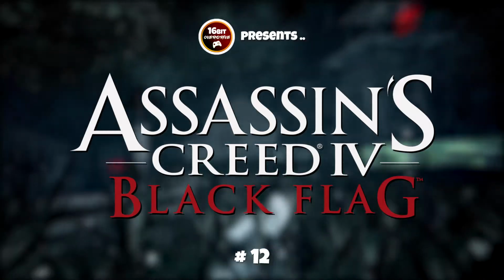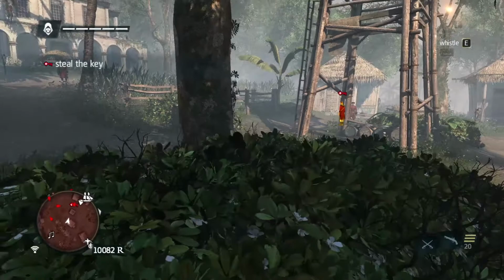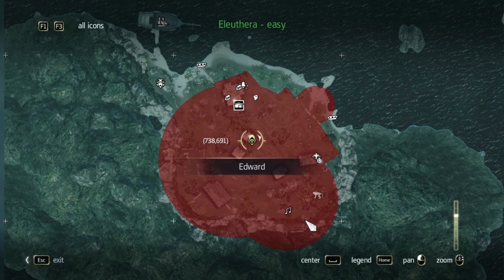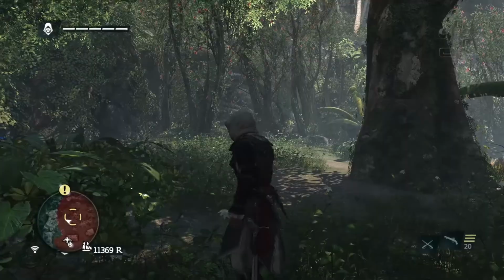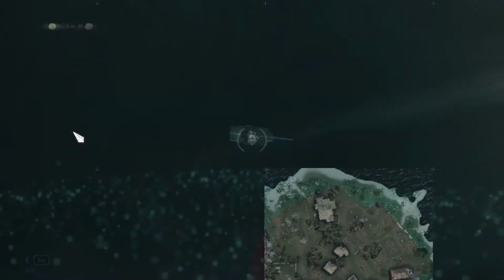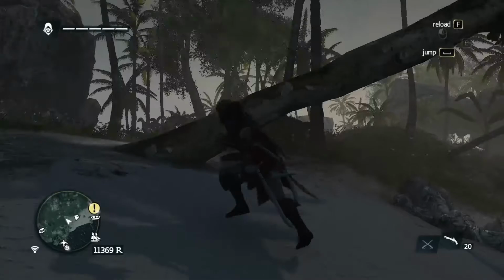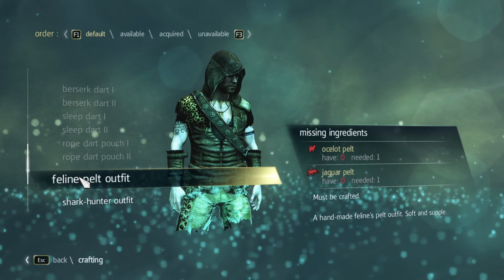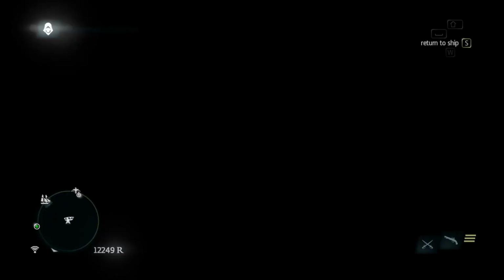Causing Havoc on Cat Island - Assassin's Creed IV: Black Flag (12)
◆ The year is 1715. Pirates rule the Caribbean and have established their own lawless Republic where corruption, greediness and cruelty are commonplace.

We play a brash young captain named Edward Kenway. His fight for glory has earned him the respect of legends like Blackbeard, but also drawn him into the ancient war between Assassins and Templars, a war that may destroy everything the pirates have built.

Join us as we play Assassin's Creed IV: Black Flag in Ubisoft's third person action adventure game set during the Golden Age of Piracy!

◆ With:
Neil